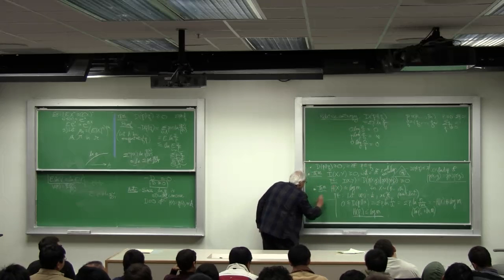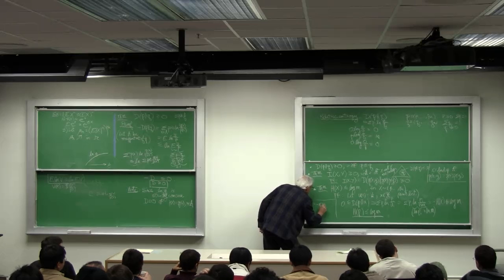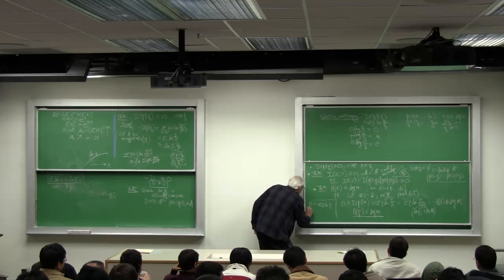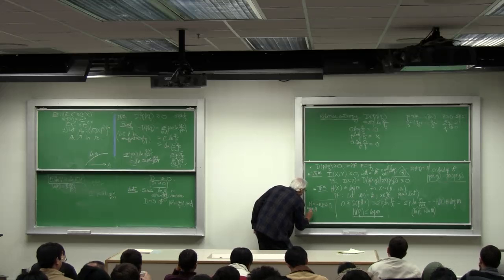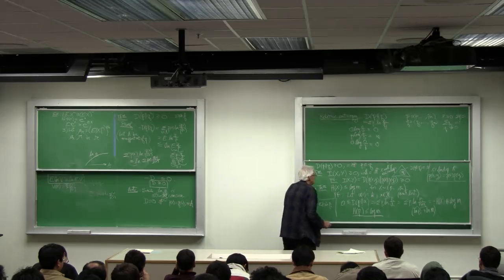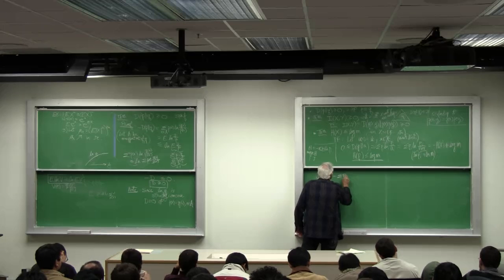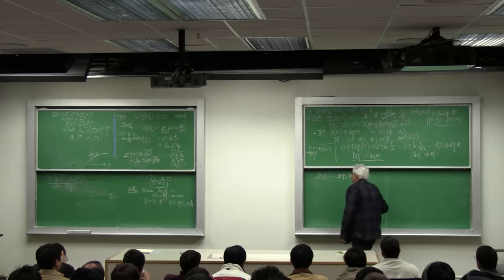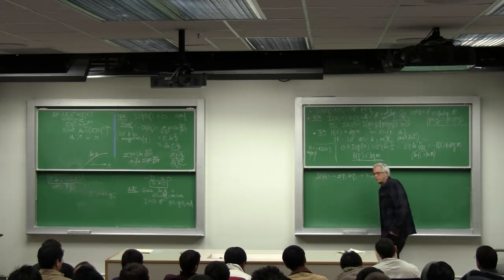Information Theory A | Lecture 3 | Part 5